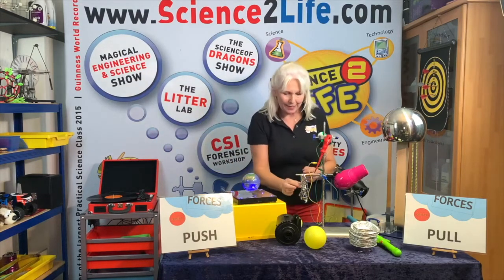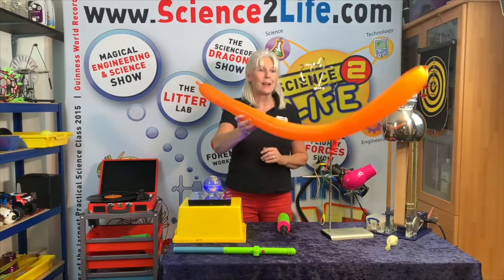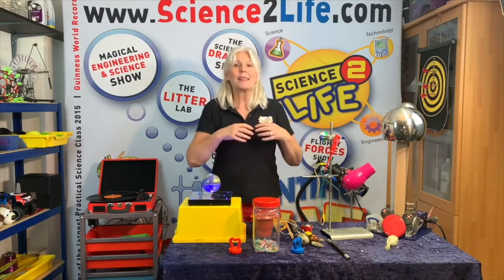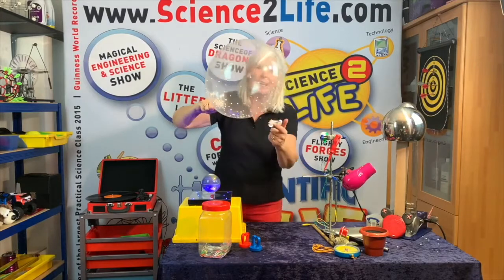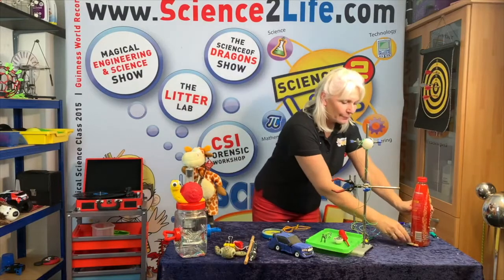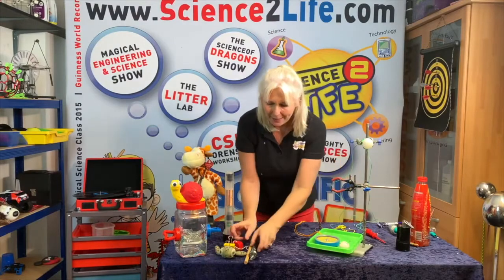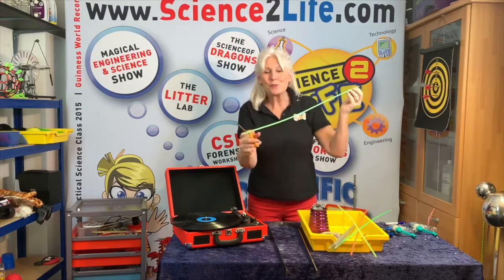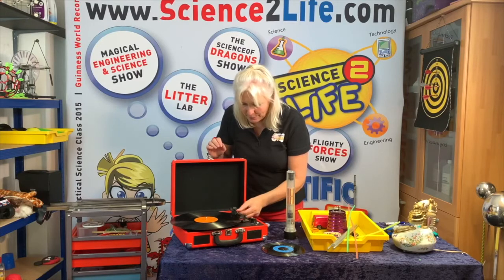ELECTRIC MAGNETIC SHOW SUE 01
Scientific Sue shares the science Electricity and Magnetism with us for Science Week 2020